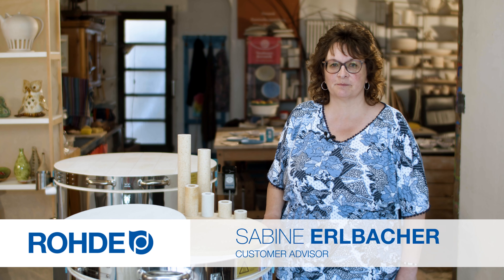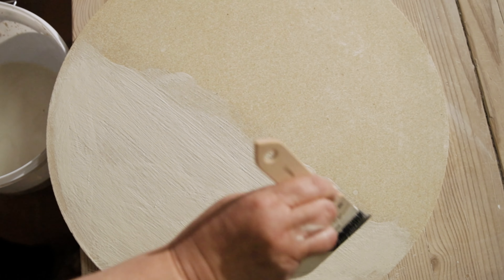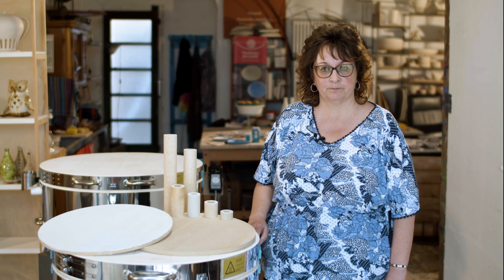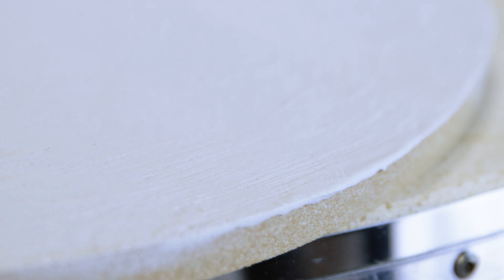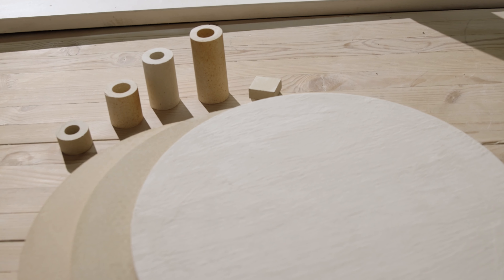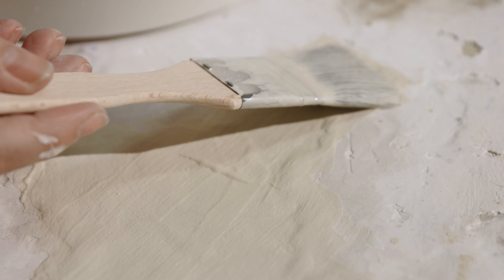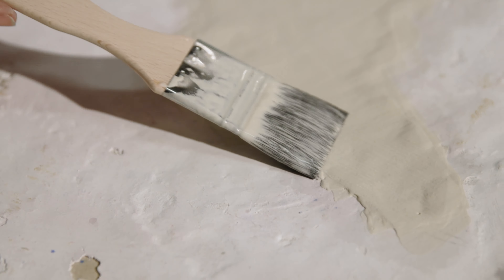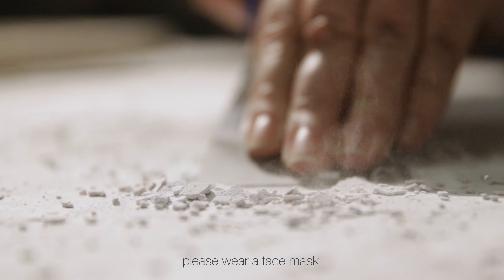Furniture batts and kiln wash – preparation and use for ceramic kilns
This practical tip video is about furniture batts and why they should be coated with kiln wash

- How are furniture batts stored?
- What are the advantages of using kiln wash?
- How is kiln wash used properly?
- What should I do if the furniture batts are dirty or have loose areas after a long period of use?